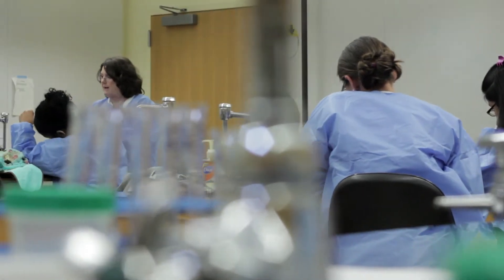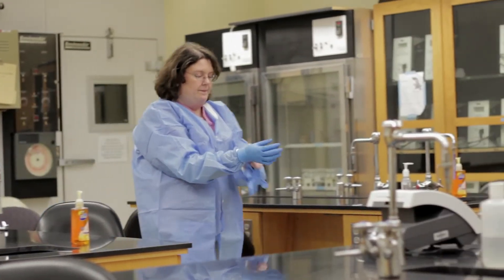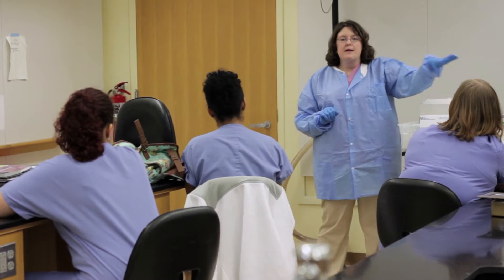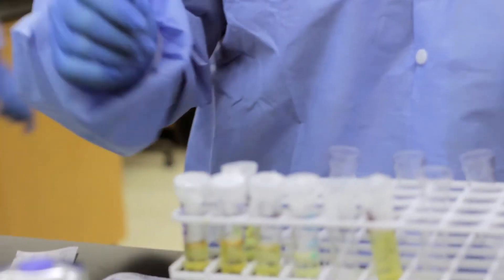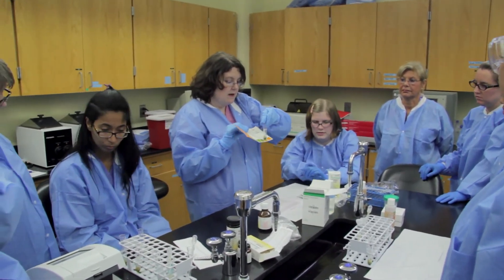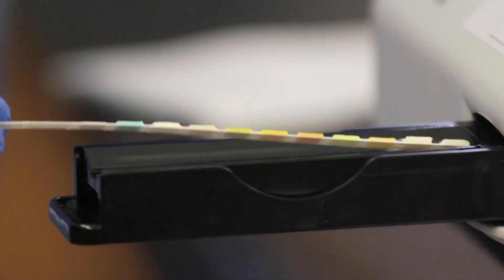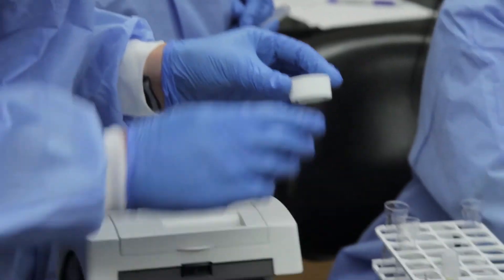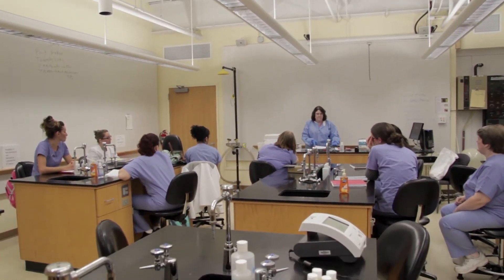Stacy Adams | Faces of NECC || Faculty and Staff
Stacy Adams believes medical lab technicians have one of the most important jobs in medicine.

As NECC's medical laboratory technology program coordinator she is effusive about the impact medical lab technicians have on patient care from behind the scenes.

Medical laboratory technicians, she points out, perform and report laboratory testing on blood as well as other bodily fluids. A successful medical lab technician should have a love of science, be detailed oriented, be technically inclined, and be able to follow established procedures.

In addition to learning how to draw blood, students in the program learn to recognize and interpret normal and abnormal lab results, resolve abnormal results, and troubleshoot quality control and analyzer problems.

Professor Adams discovered the field by accident.

"Peaceful Sea" by Owen Phillips  freeplaymusic.com